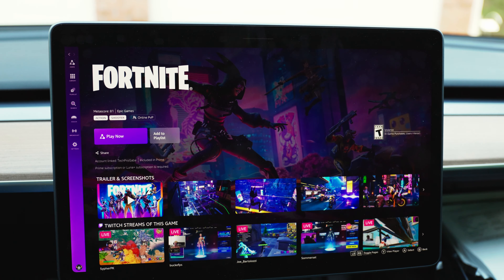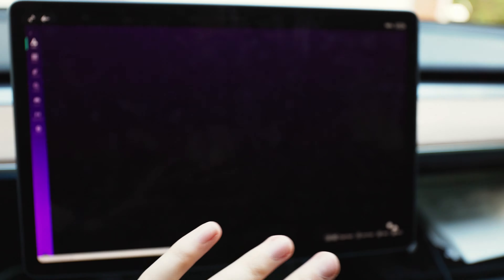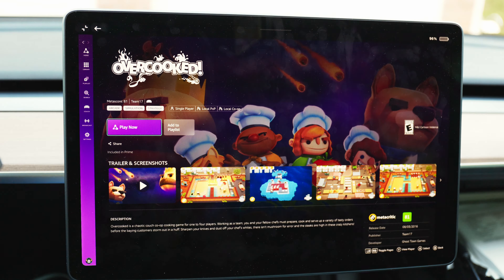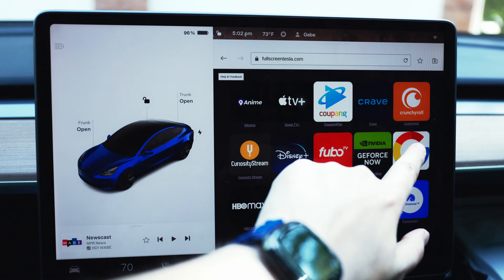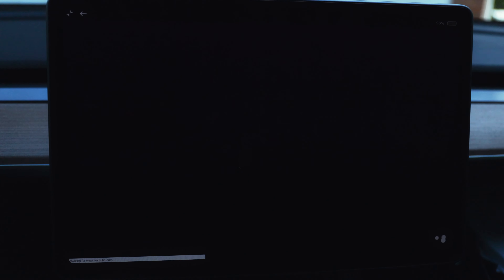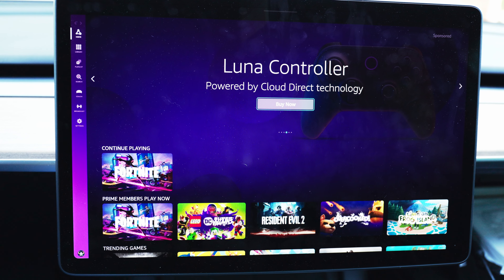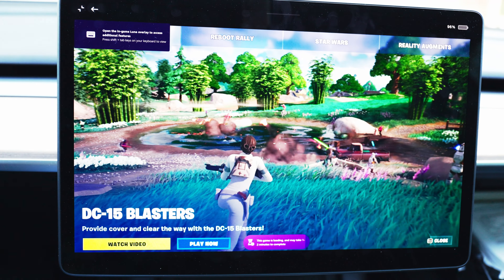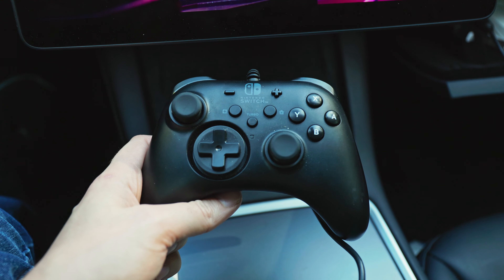Can You Play Fortnite on TESLA? This is INSANE!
Gabe shows off this best kept secret, playing Fortnite on a Tesla model 3!

0:00 - Intro
0:33 - How it works
1:18 - Setting up
2:30 - Controllers
2:50 - Gameplay